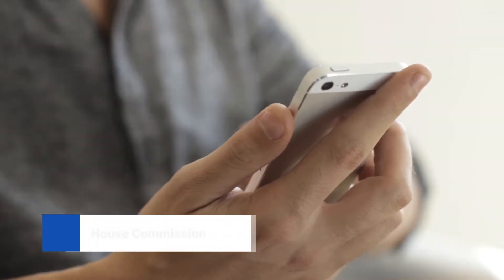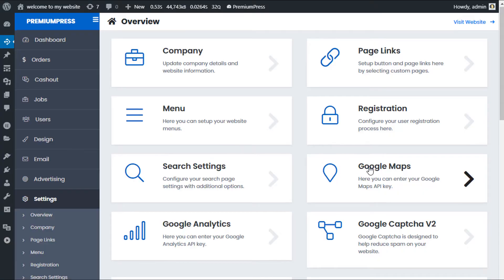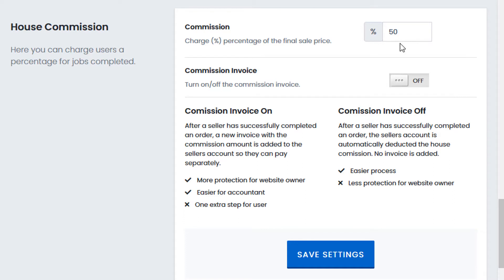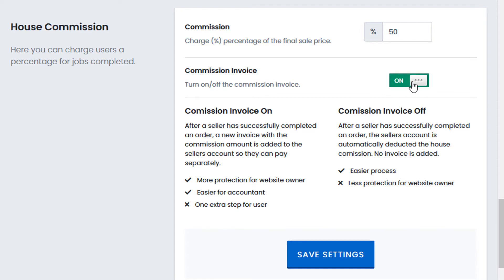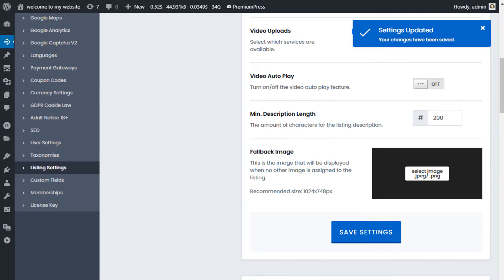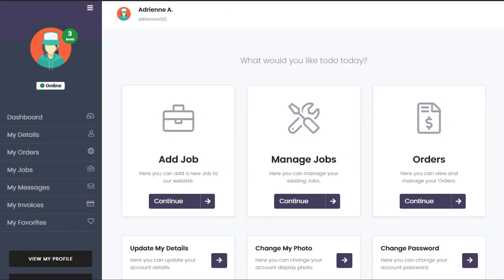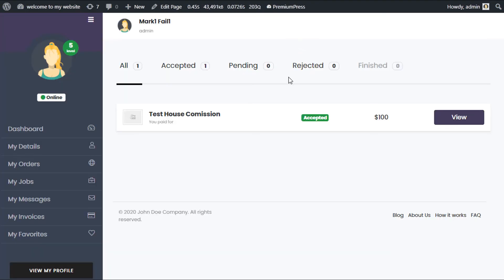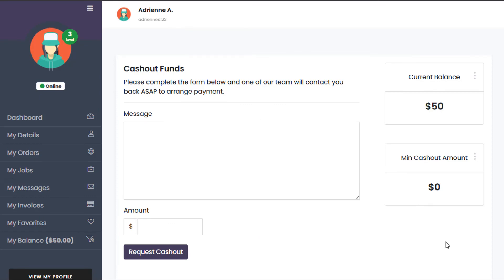How to setup house commission | PremiumPress 2020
In this video you'll learn where the house commission settings are within your PremiumPress theme.